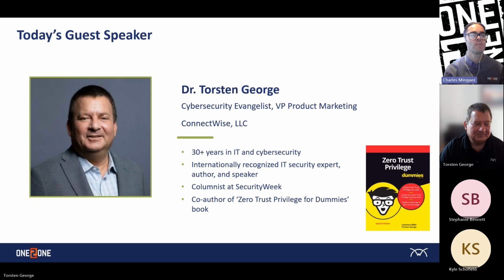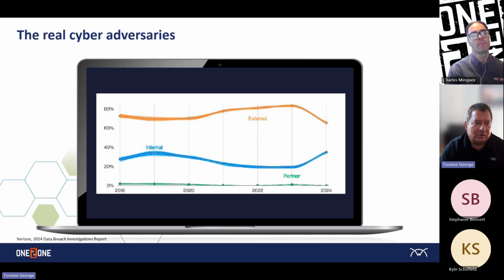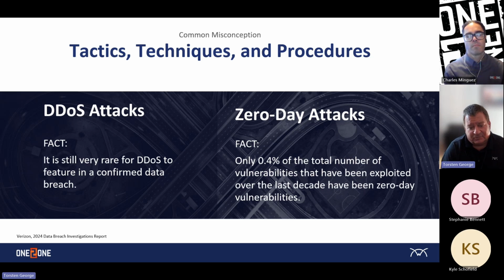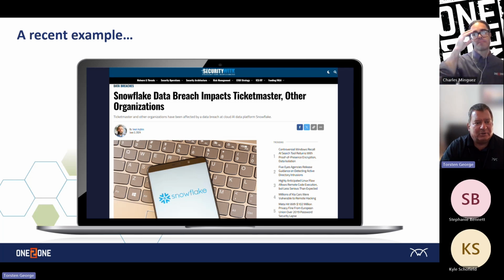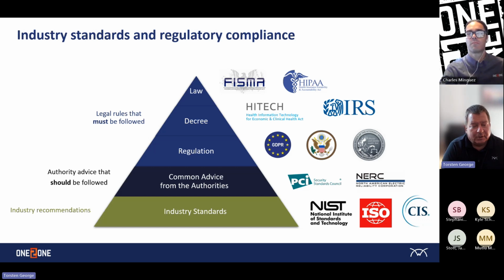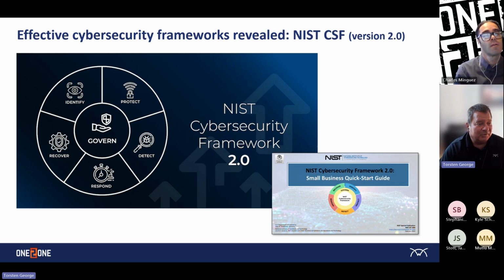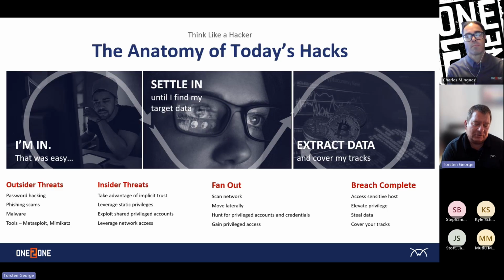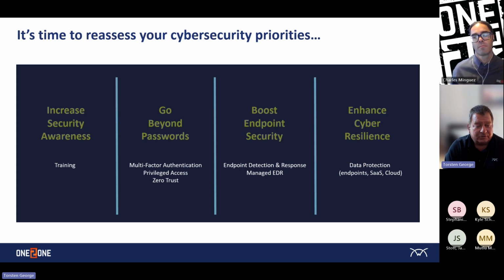Hack Proof Your Leadership | ONE 2 ONE Webinar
Navigating the complex terrain of cybersecurity threats and compliance demands has never been more crucial for today’s businesses. Join us for an enlightening webinar that will equip you with advanced strategies and insights to hack-proof your leadership, fortify your organization’s defenses, and ensure its future security.

This session will explore the latest threats, regulatory updates, and cybersecurity frameworks essential for modern leadership.

Our special guest is Dr. Torsten George, VP of Product Development for ConnectWise, columnist for SecurityWeek, and Co-Author of Zero Trust Privilege for Dummies.

Don’t miss this opportunity to enhance your cybersecurity posture and safeguard your enterprise in an increasingly volatile digital landscape.